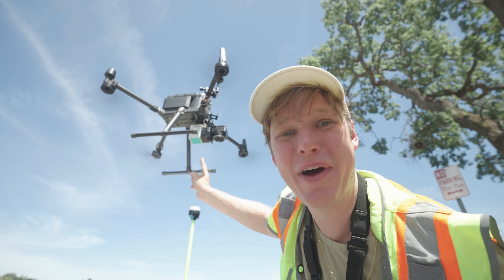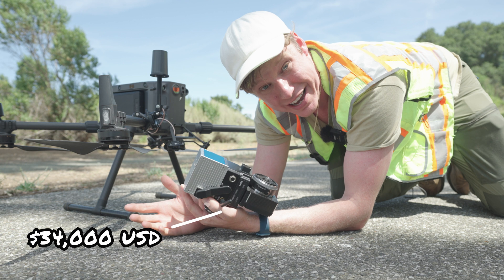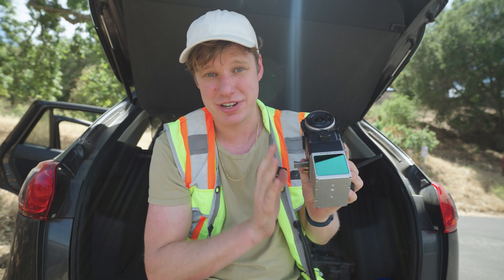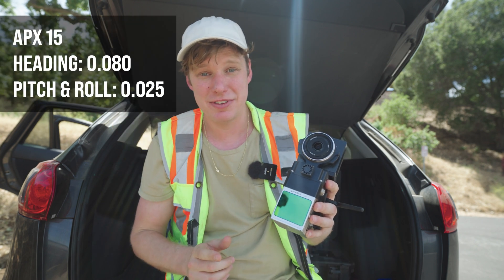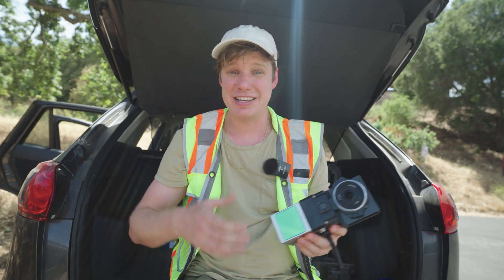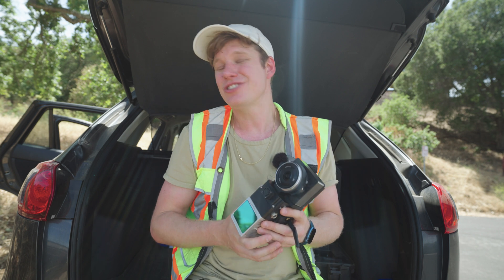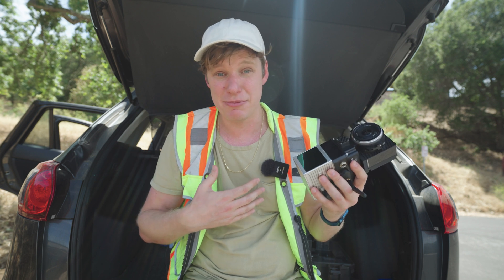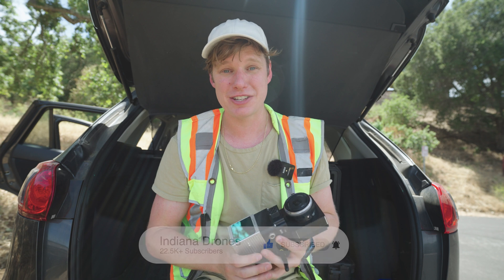You can't beat the price of this Drone LiDAR! (2022)